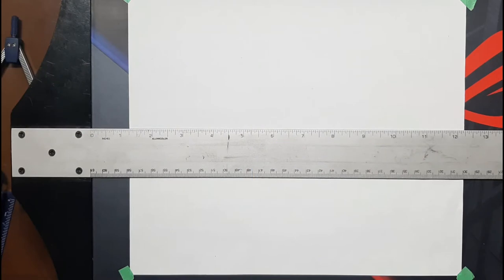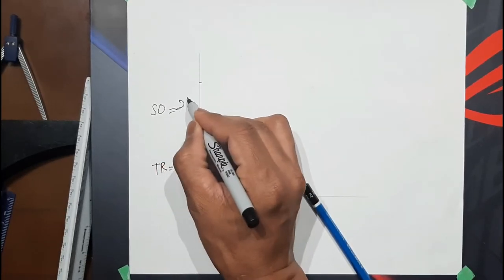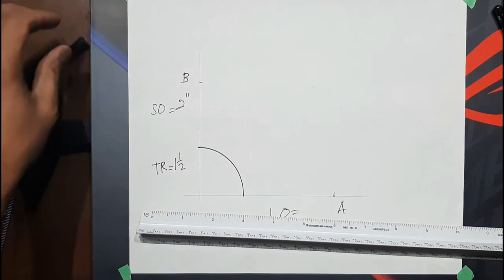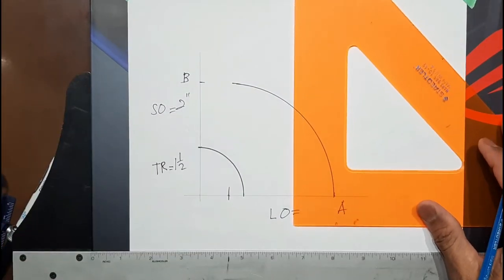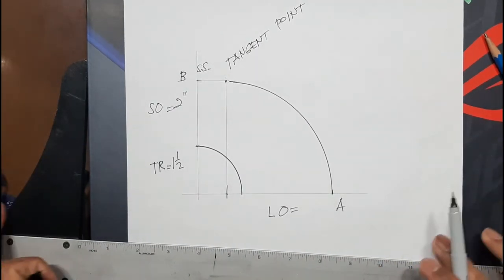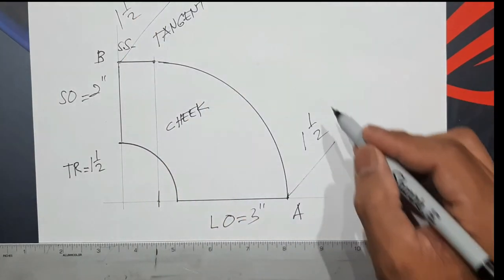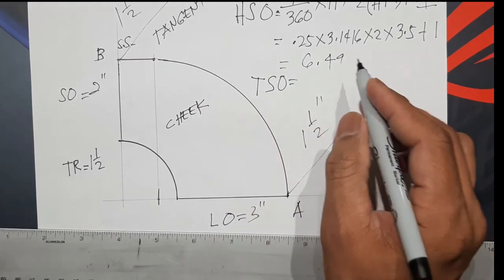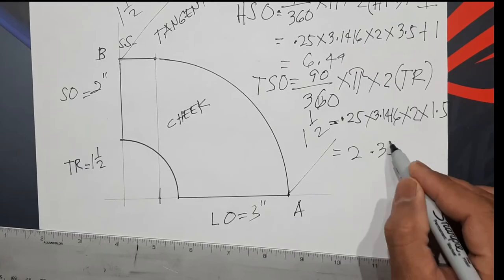90 Degrees Rectangular Change Elbow Duct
This will show how to layout a 90 degrees rectangular change elbow

Timestamps
0:00 Intro
0:12 Layout
8:52 Fabricate